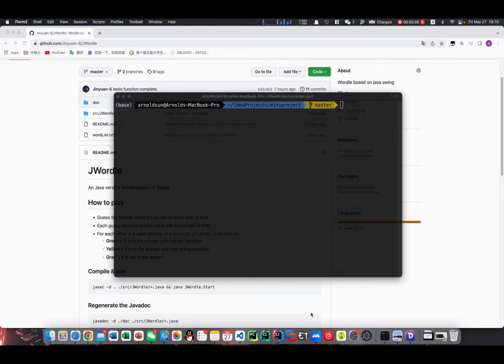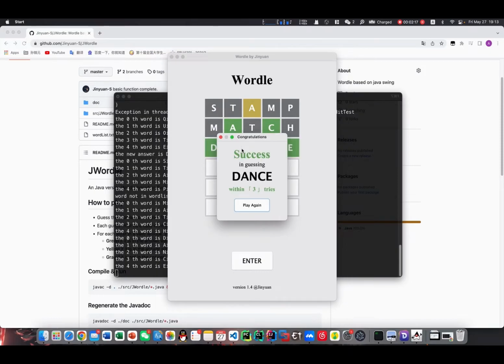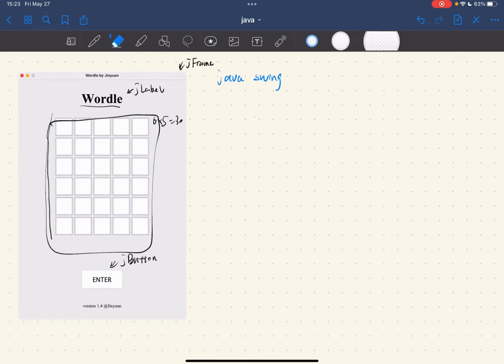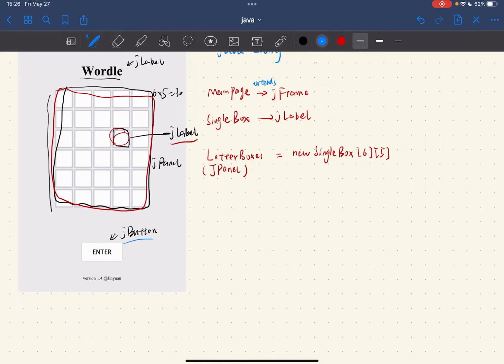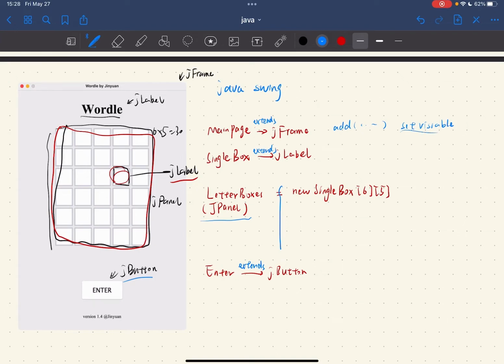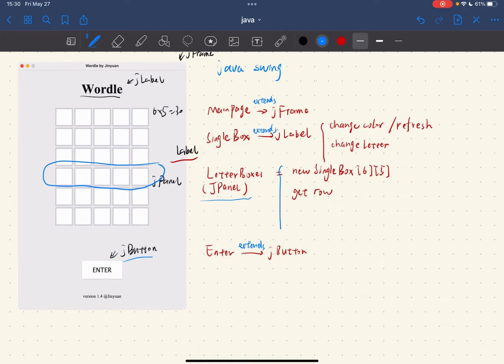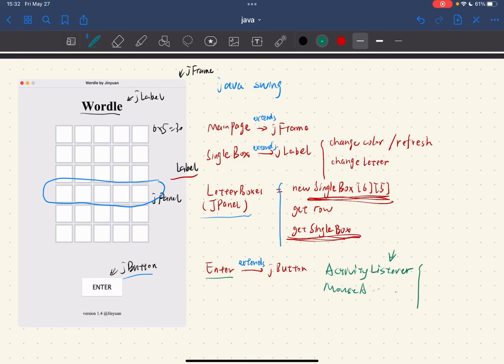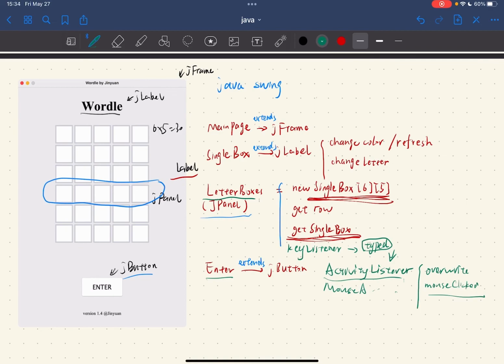Wordle clone in Java Swing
In this project, we will build a clone of the popular "Wordle" game using Java Swing. The code will be included in my next video, I hope this video inspires you !